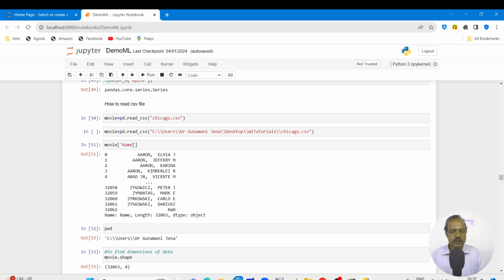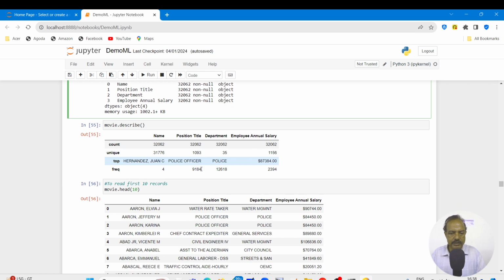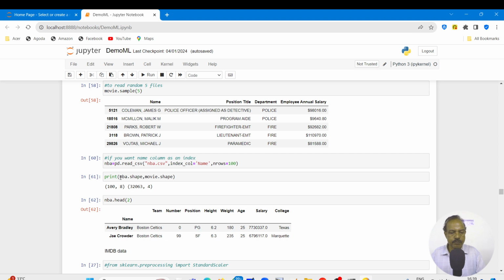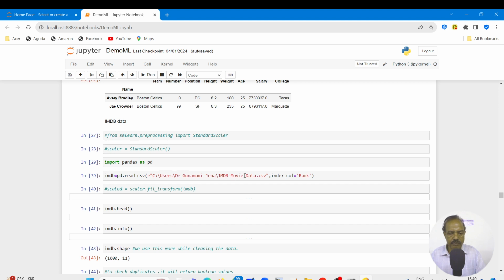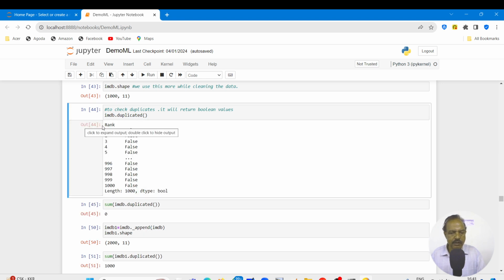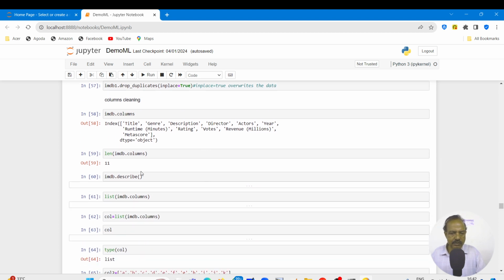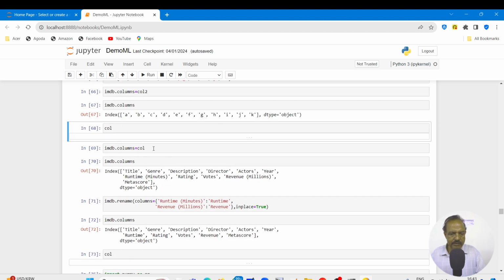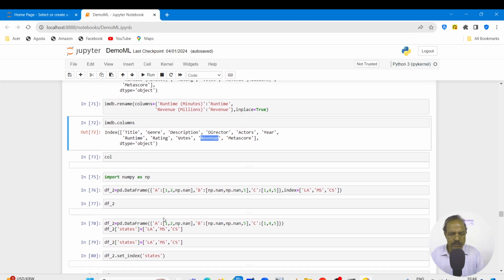Machine Learning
ML Foundation Part 3
Loading data and preprocessing using Jupyter notebook in Anaconda 3